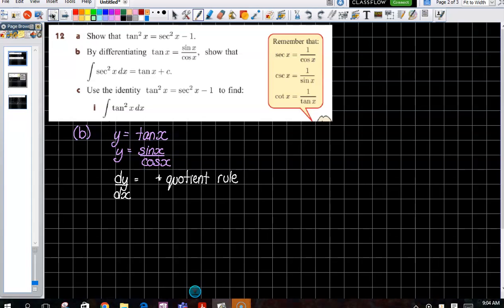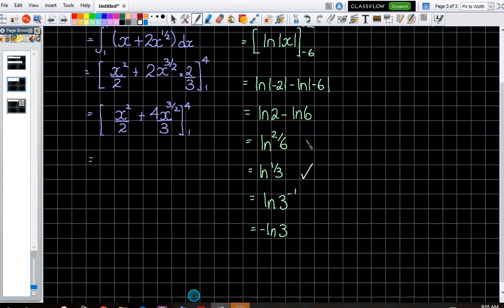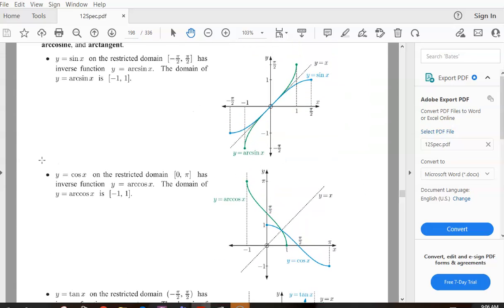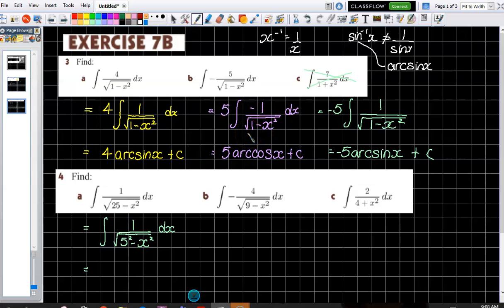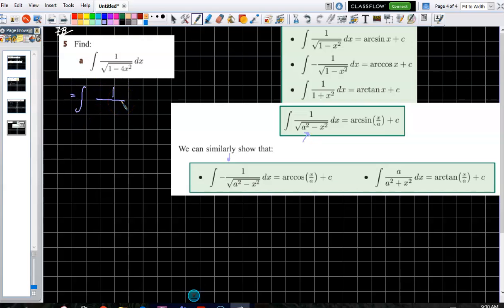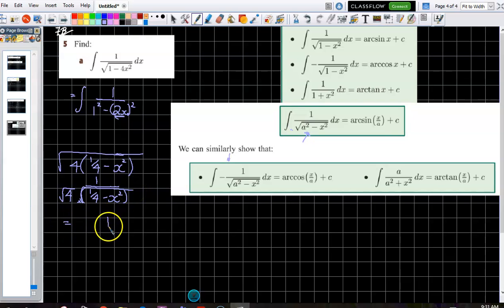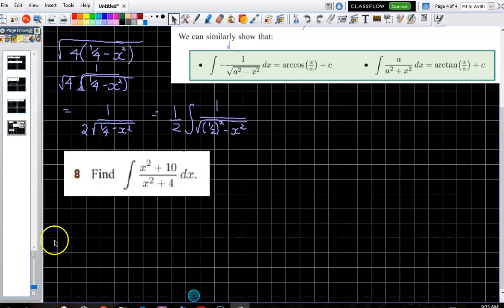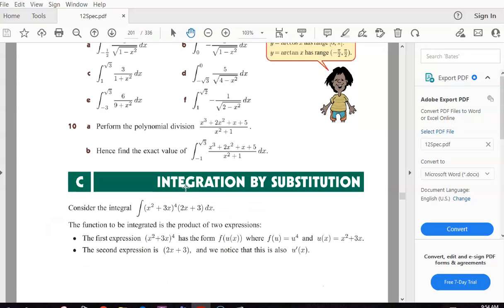12Spec Tues wk 10